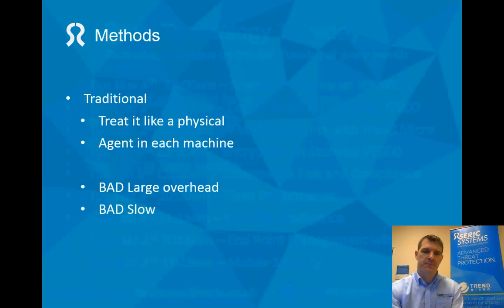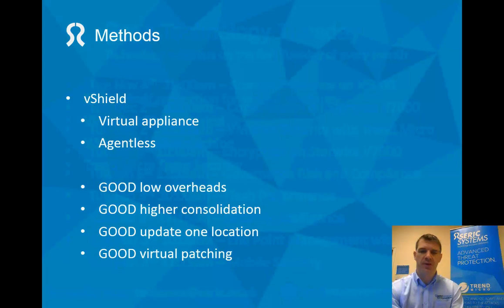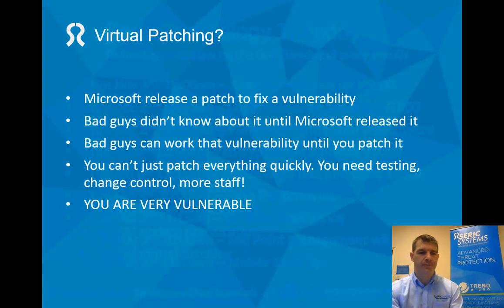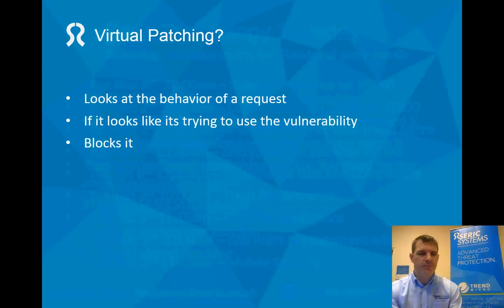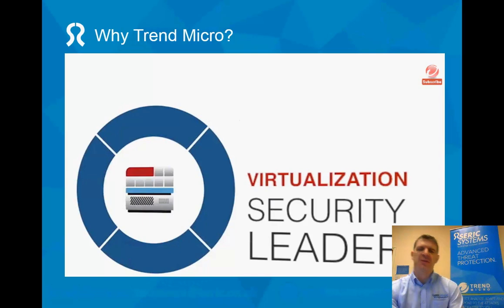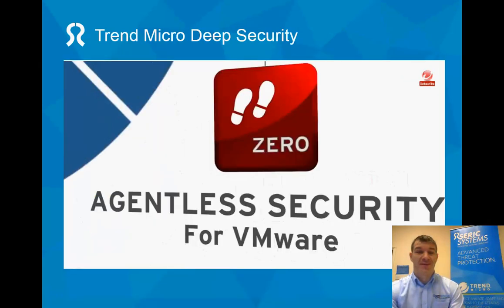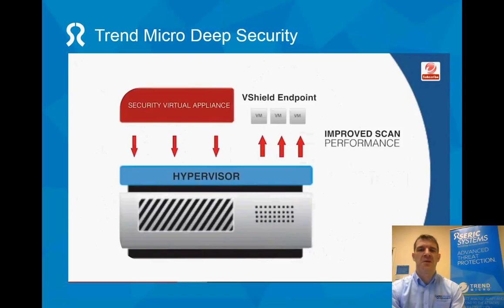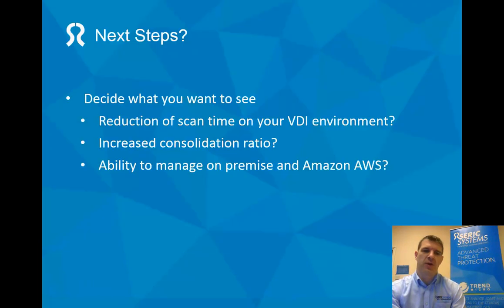Technology Tuesday VMware security with Trend Micro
2nd Dec TechnologyTuesday webinar on agentless VMware security from Trend Micro - Deep Security